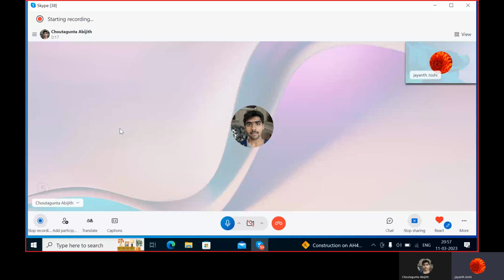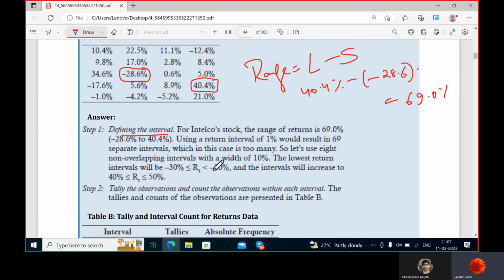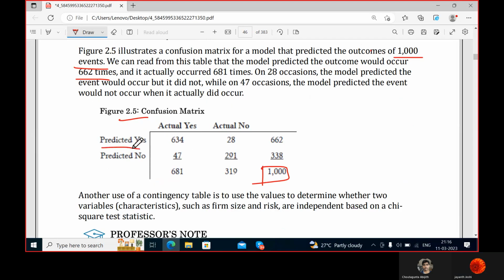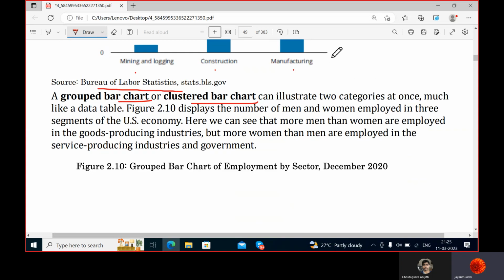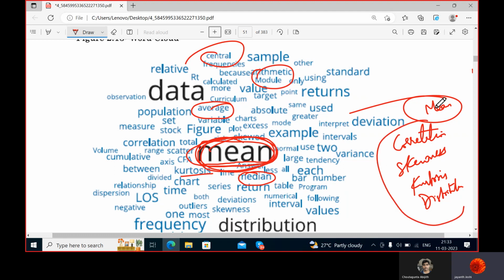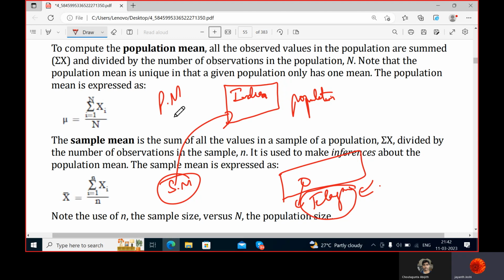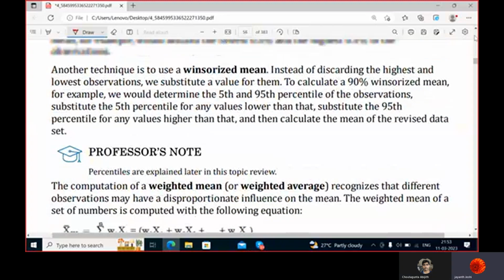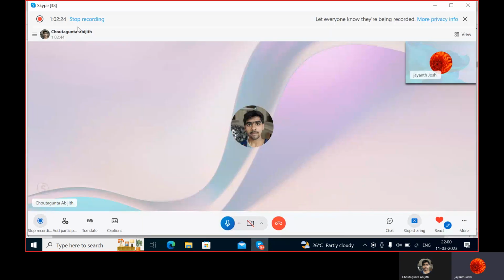organizing visualising and describing data eng vid 2